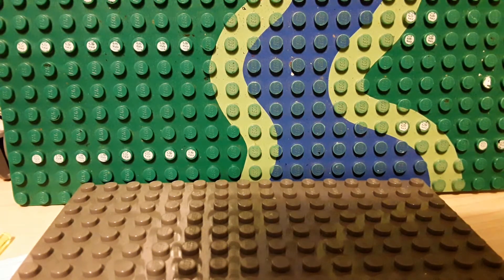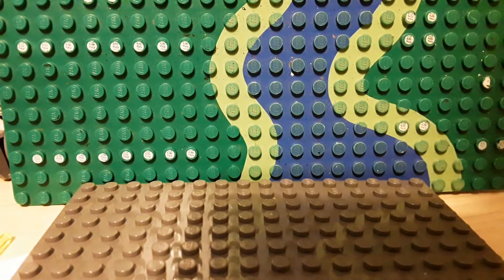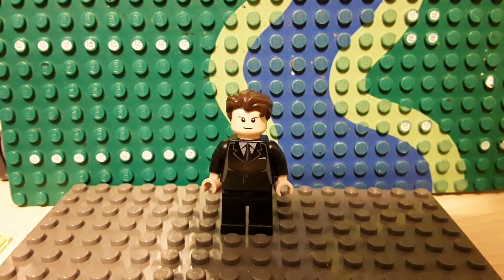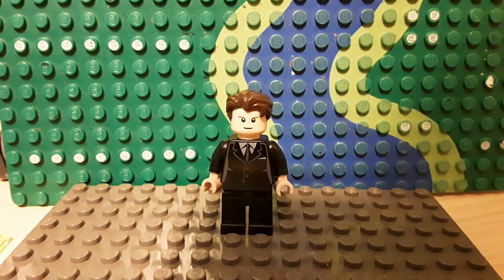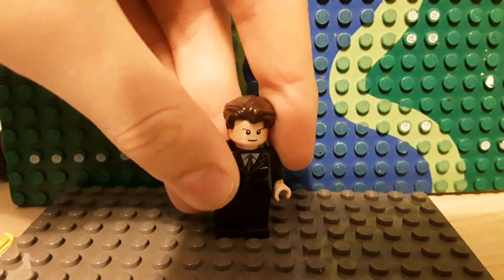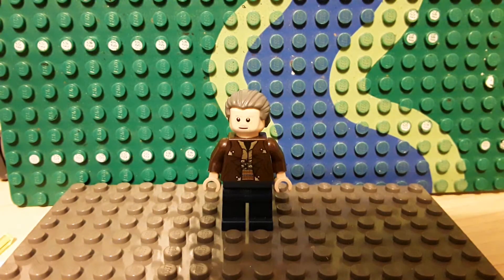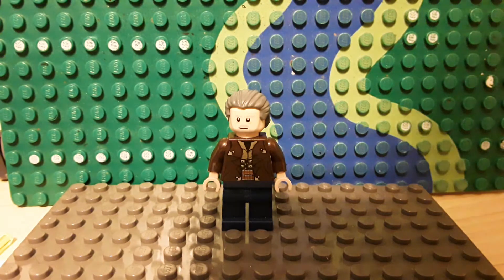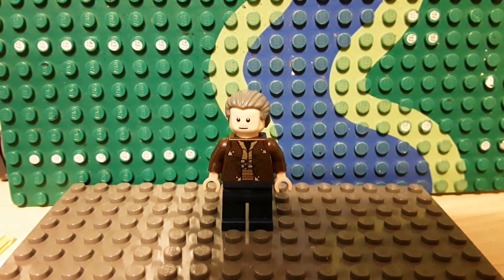How to Build: Conner and Hank(Detroit:Become Human)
I do not own the thumbnail image.